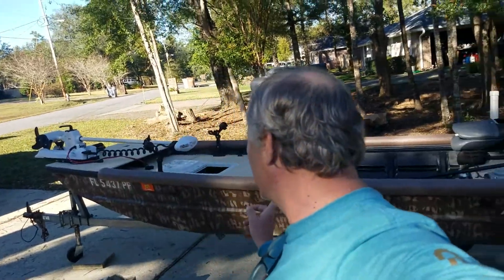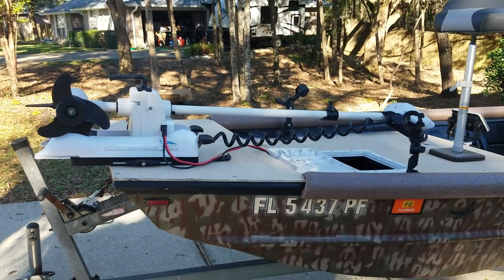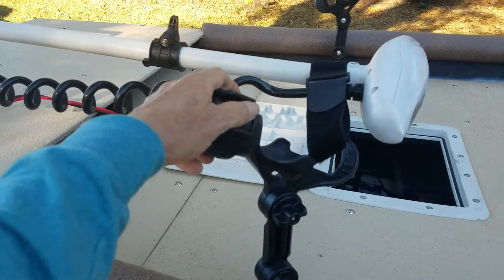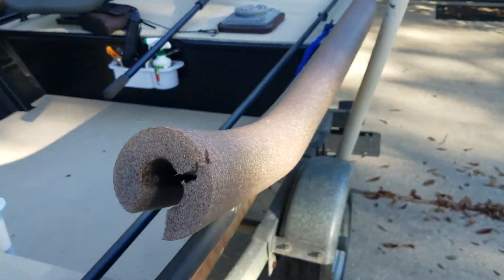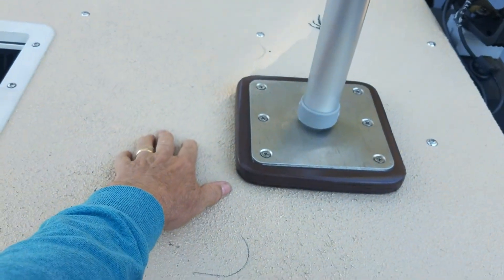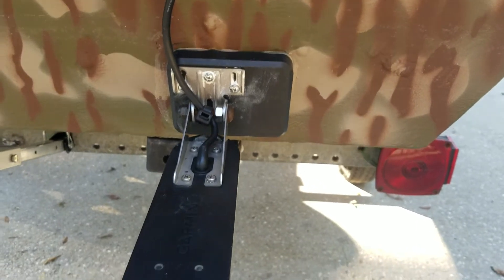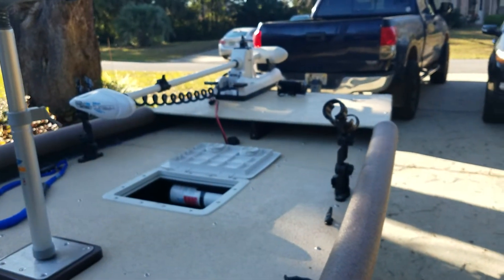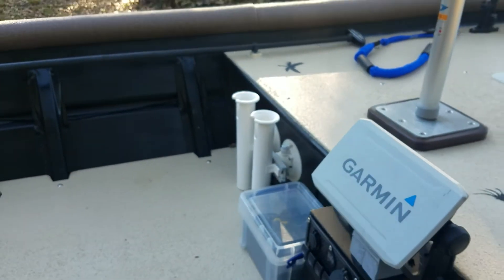Jon Boat to Flats Boat Summary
This project couldnt have turned out any better. The boat is a 1999 AlumaCraft 1442 with original trailer that spent much of its life in salt water.  The hull had to be stripped to bare metal, patched, sealed and painted. The trailer got new everything. Its a very versatile platform for marsh, flats and river fishing...I love it.

I have to thank fellow tubers for posting
their projects. Especially William (your host) at Take2Fishing . Much of my inspiration came from William's videos about his stolen boat build..lol.

You dont need to spend $$$$ for a Tracker, HellsBay, Beavertail or Skimmer Skiff to get on the water. Im happy to answer any questions about this build.

Thanks Nephew for the find.

Adventure Tim